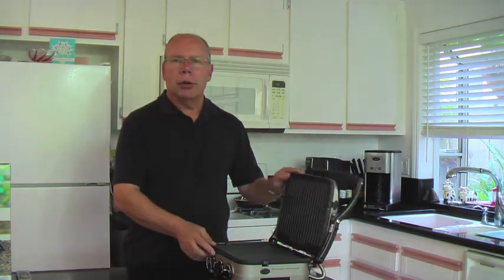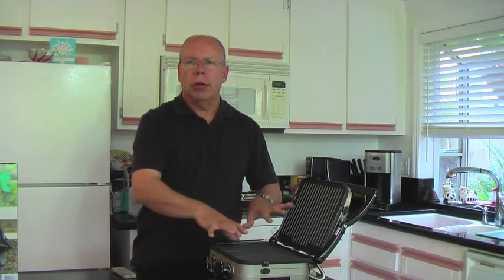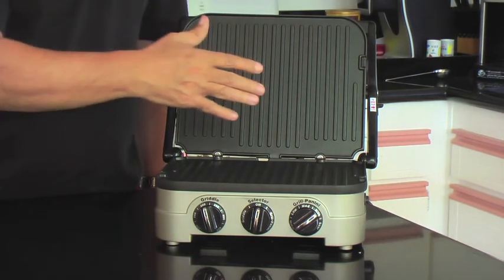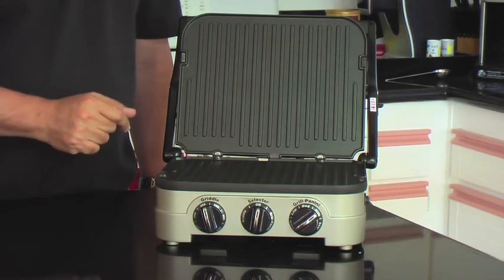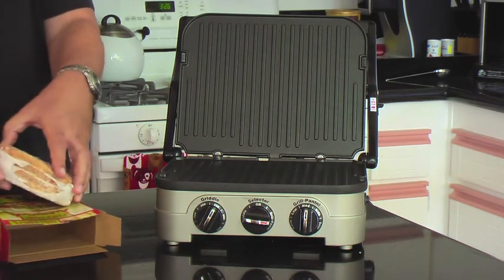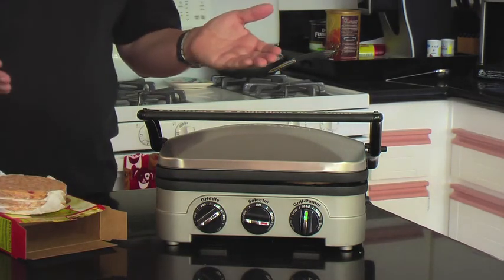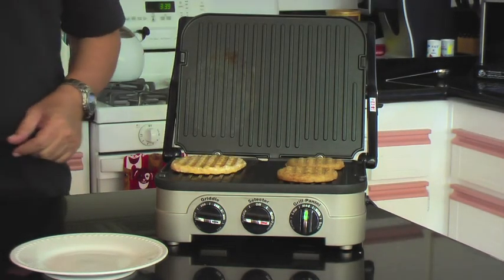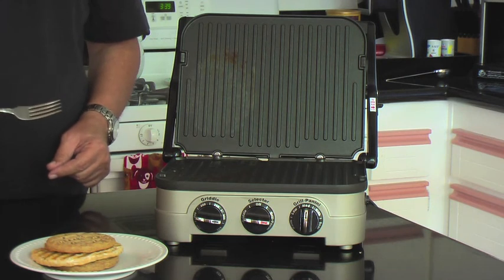Carb-Cycling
Carb cycling diet with a new grill